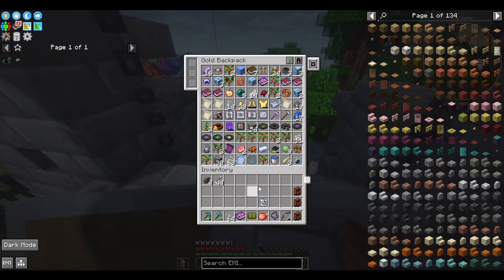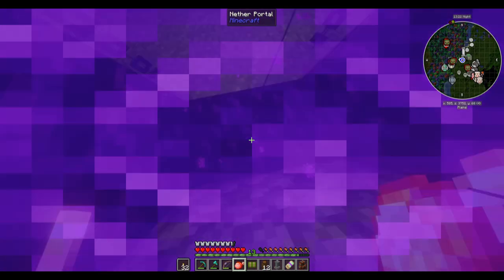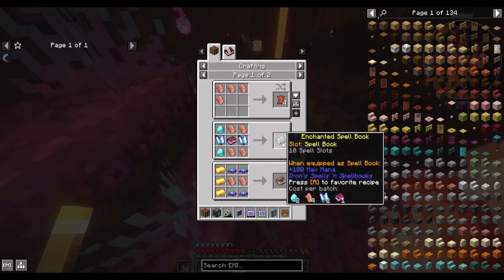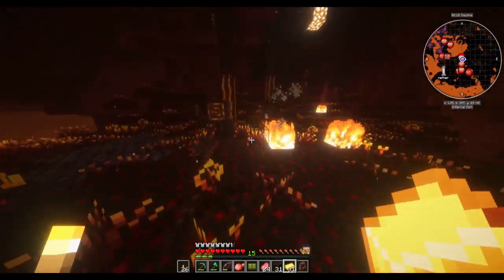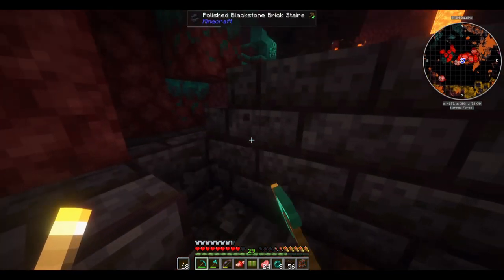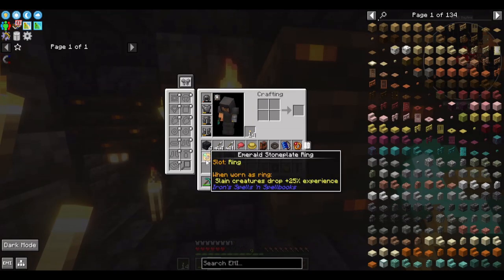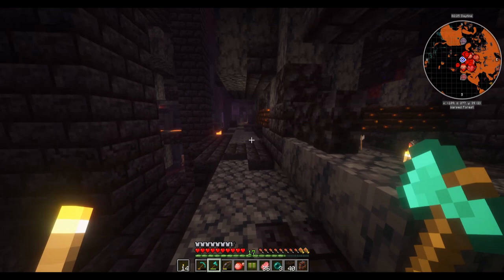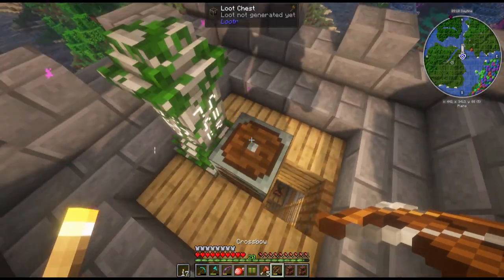ATM 10 | Episode 3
Let's explore the Modpack called ATM 10! Tons of mods to explore and much more! I'm excited to do this journey with you!